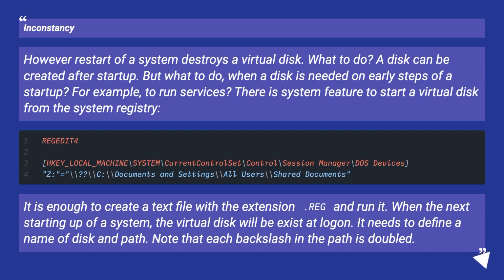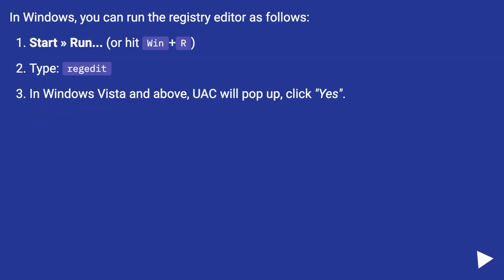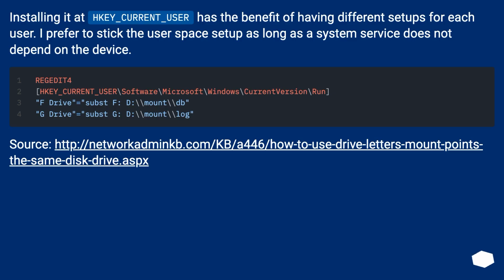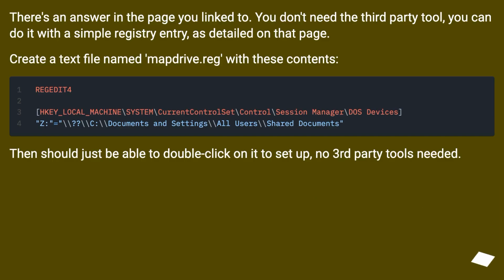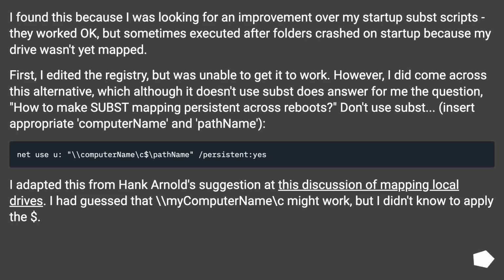How to make SUBST mapping persistent across reboots?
Chapters
00:00 Question
00:28 Accepted answer (Score 184)
02:06 Answer 2 (Score 114)
02:36 Answer 3 (Score 57)
03:08 Answer 4 (Score 34)
04:15 Thank you